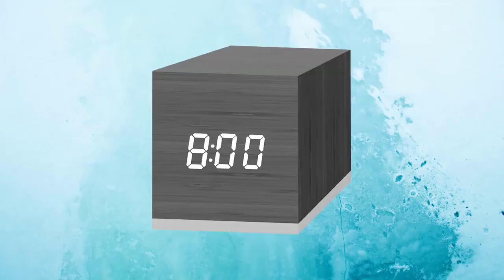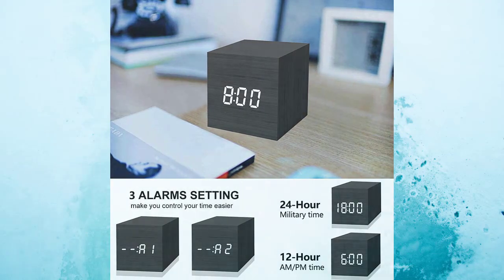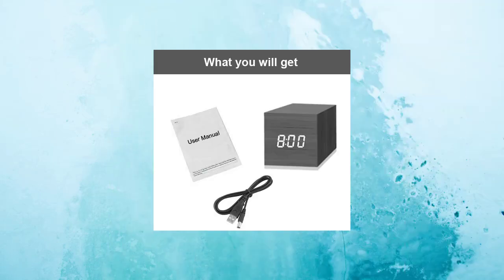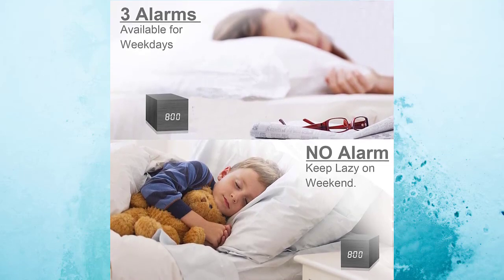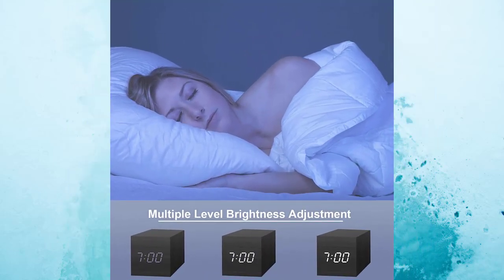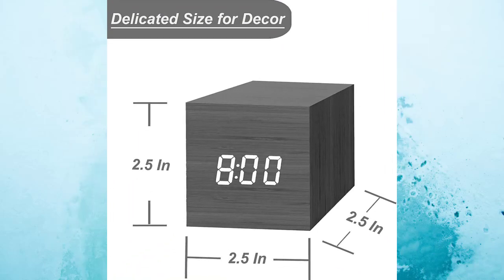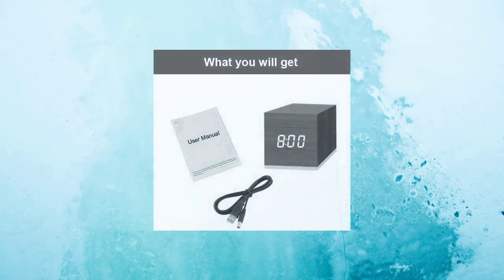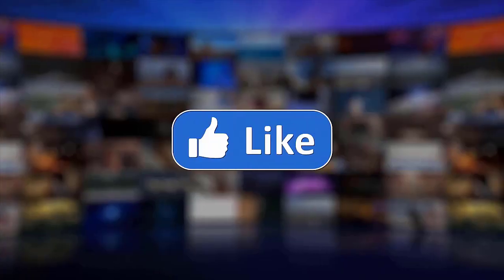Best Digital Alarm Clock: JALL Digital Alarm Clock Review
This digital alarm clock features 3 alarm settings to help you wake up. It also enables you to set a weekday mode, which will only ring from Monday through Friday. The device has a stylish wooden design.